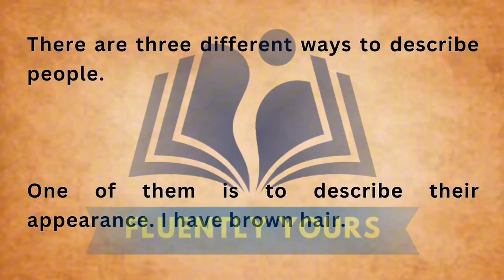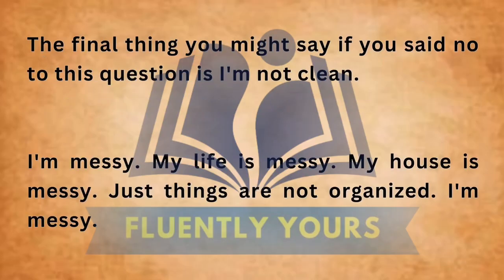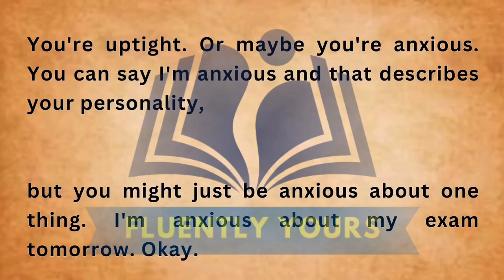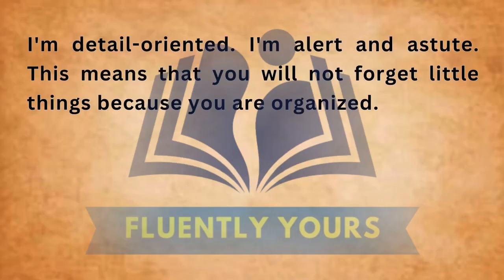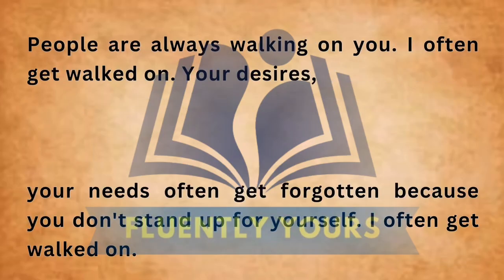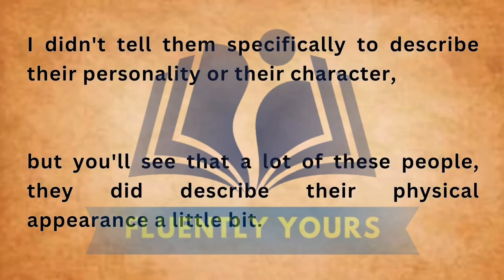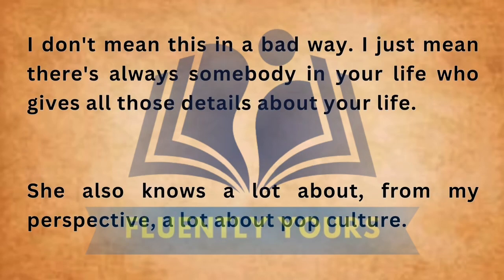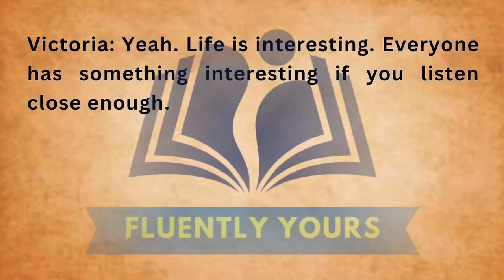How to Learn English Fluently || Advanced English Practice Lesson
Do you want to improve your English and speak fluently? In this advanced English lesson, you will learn powerful tips and practical methods to improve your vocabulary, pronunciation, and speaking confidence.

This video is perfect for beginners and intermediate learners who want to take their English to the next level. Watch till the end and start practicing daily!

📌 Topics Covered:
✔ How to improve English fast
✔ Advanced vocabulary words
✔ Speaking practice tips
✔ Daily English learning routine

Practice every day and never give up. Consistency is the key to fluency!